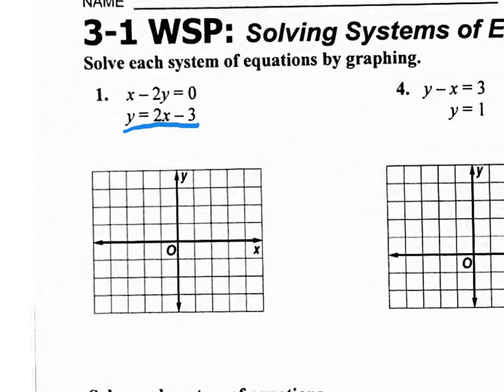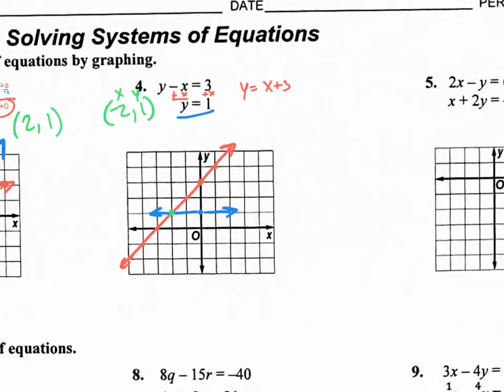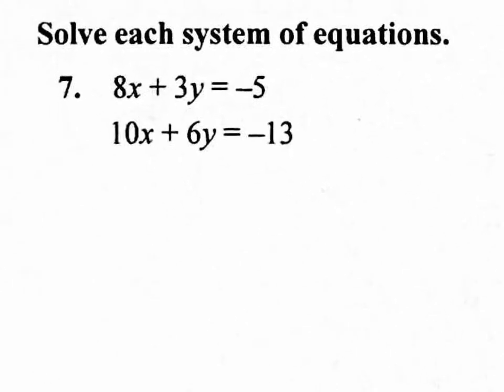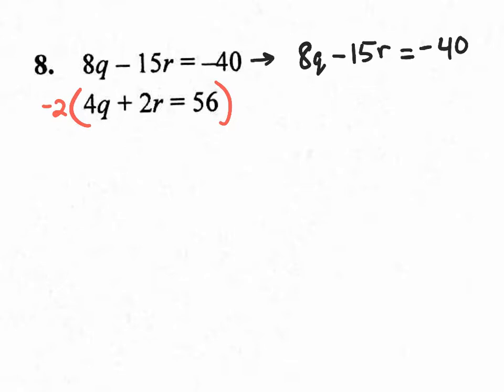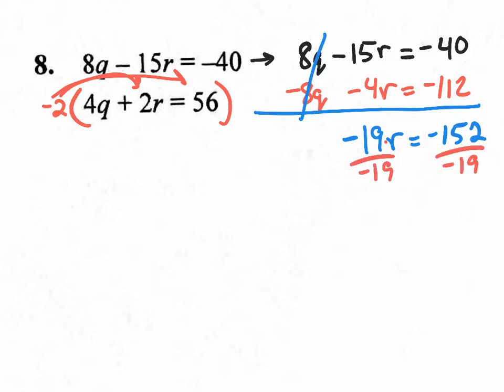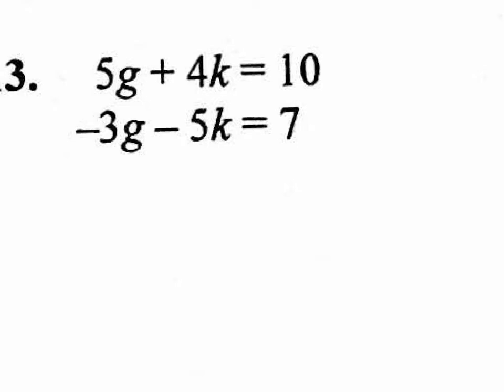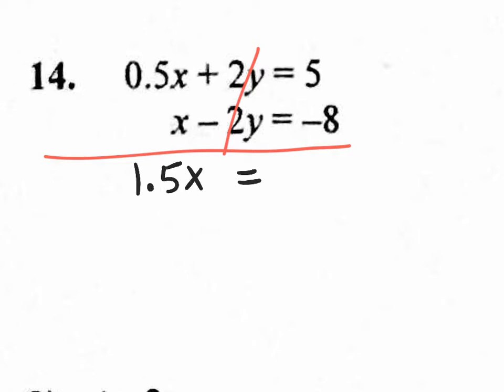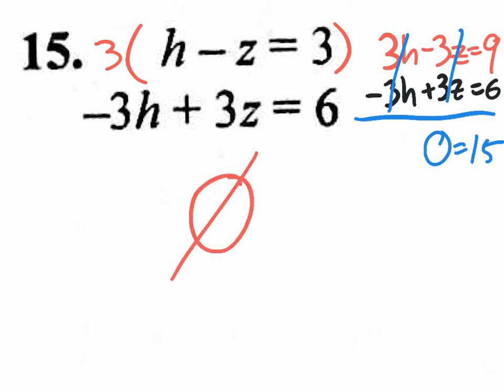3.1 WSP blue solving systems 2x2